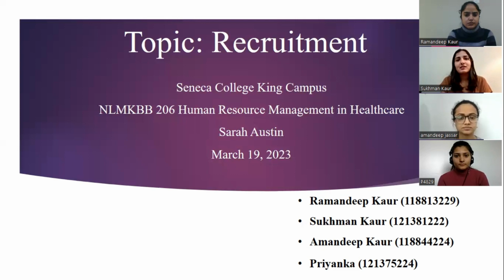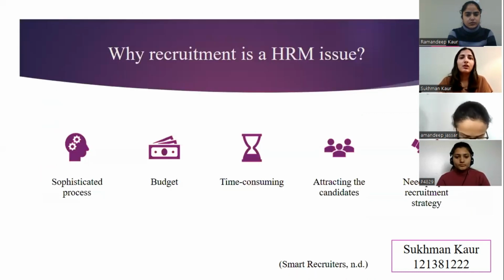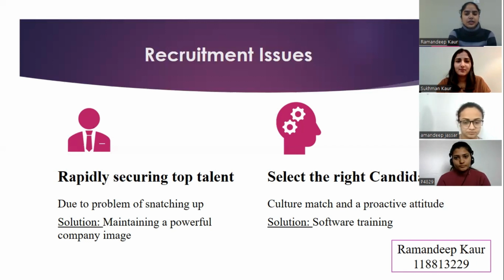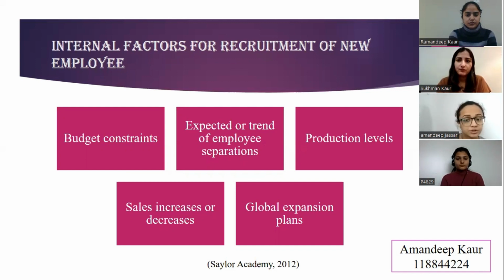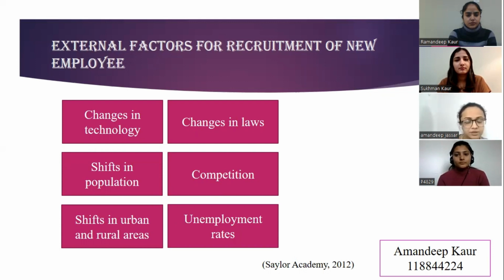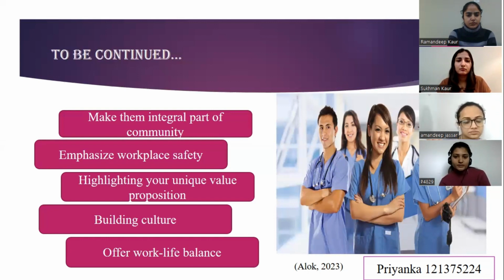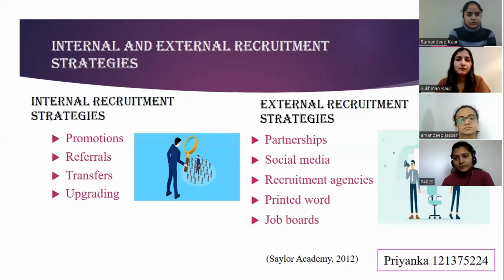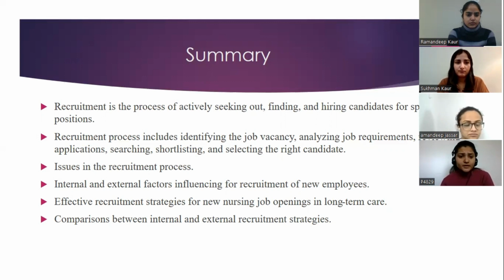NLM206 Portfolio Presentation HRM | Recruitment | Assignment | Sukhman Sidhu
This is an assignment video.